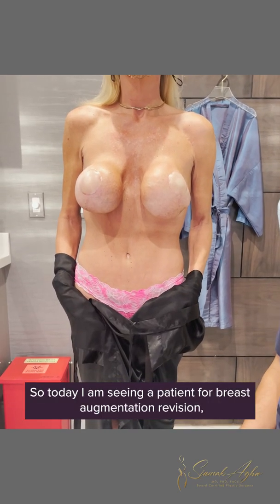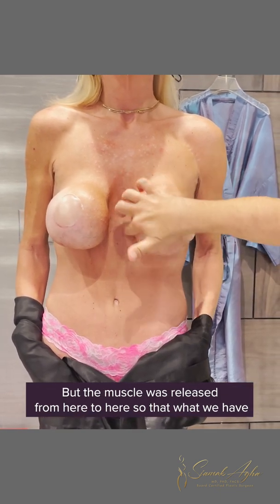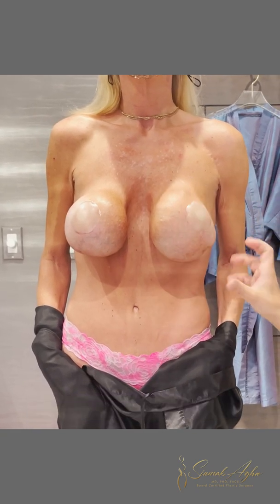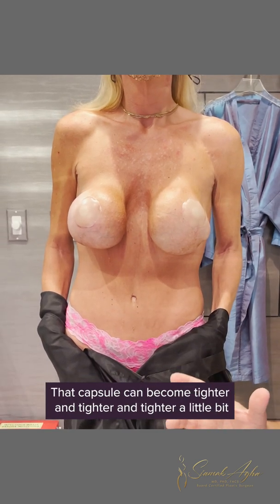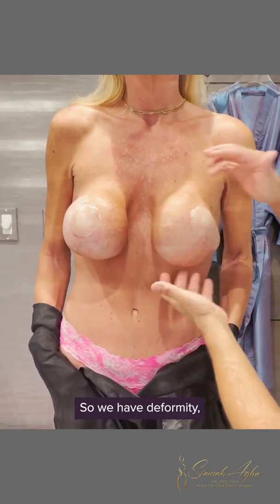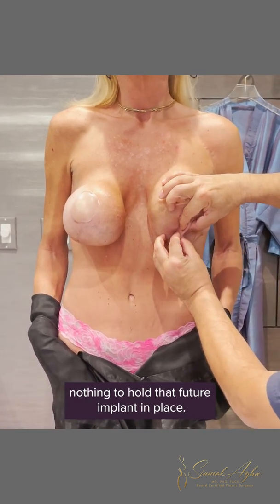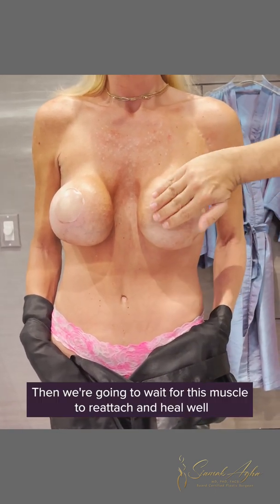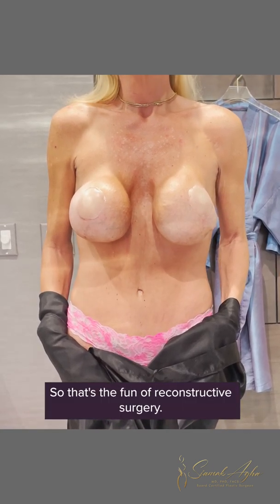Capsular Contracture — Educational Consultation 🔘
Today’s consultation patient presented to us with 10 year old breast implants, Baker Grade 4 capsular contracture and breast implant rippling also known as double-bubble deformity. There are four grades of capsular contracture - Baker Grades I through IV.

The Baker grading is as follows:
Grade I: the breast is normally soft and looks natural
Grade II: the breast is a little firm but looks normal
Grade III: the breast is firm and looks abnormal (visible distortion)
Grade IV: the breast is hard, painful, and looks abnormal (greater distortion)

The plan of surgery is to remove her breast implants, remove the capsules the body has formed around her existing implants (capsulectomy), and pocket correction of both breasts. Many people ask what a capsule is, simply put, it’s your immune/inflammatory response to a foreign body inside of you. Your body reacts by forming a barrier, scar tissue, around the implant and the rib cage causing tightening, hardness, and migration of the breast implant.

Additional surgery may be needed to correct the capsular contracture. This surgery ranges from removal of the implant capsule tissue to removal (and possibly replacement) of the implant itself. Capsular contracture may happen again after this additional surgery.

What are your questions about capsular contracture? Let us know!